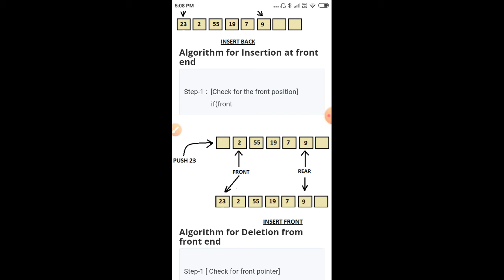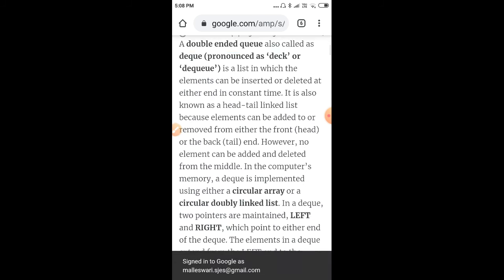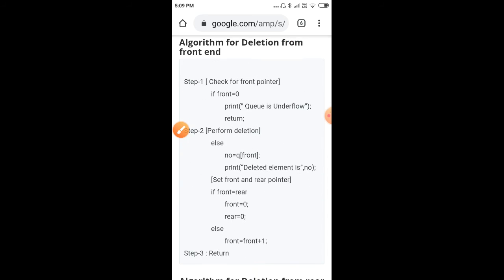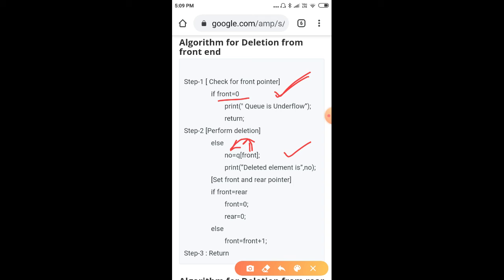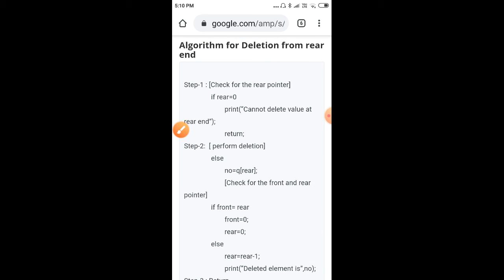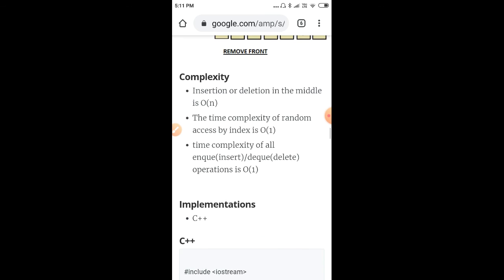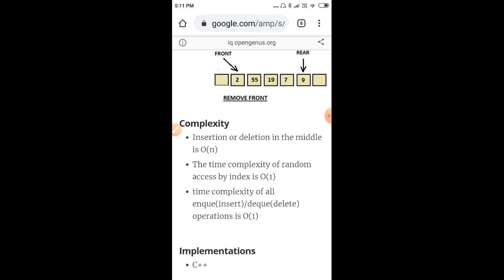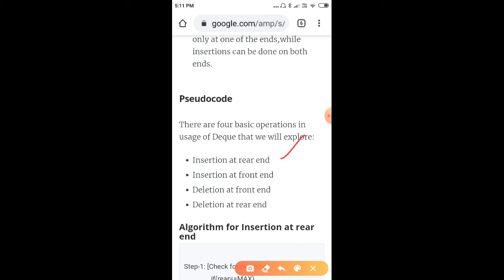Double Ended Queue